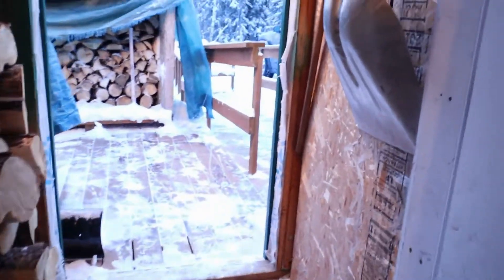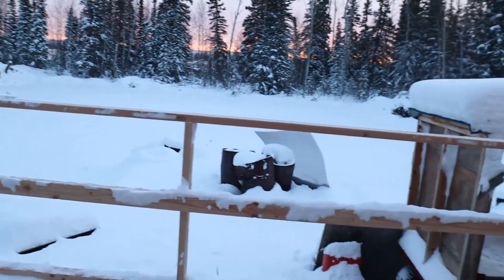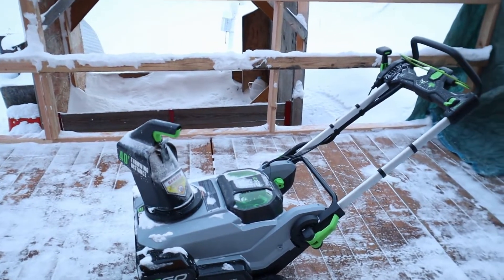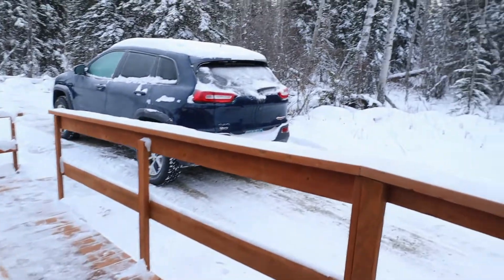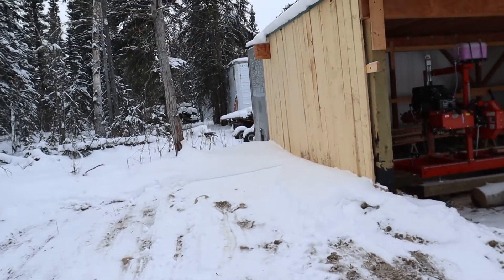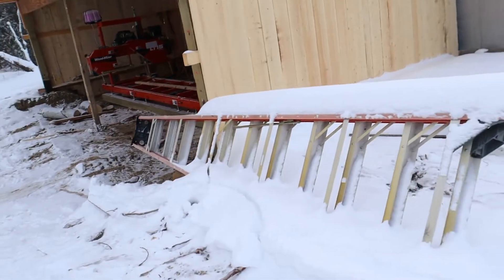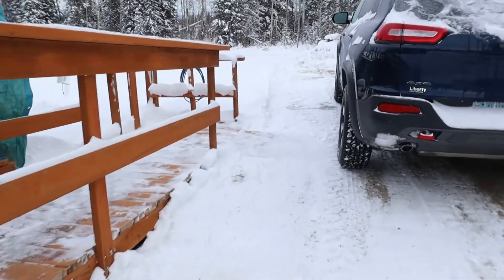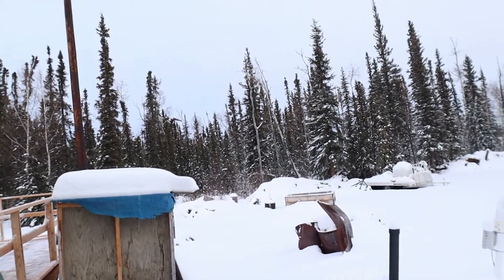Nov 7 Th Yard Walk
Short view of what was accomplished this summer.